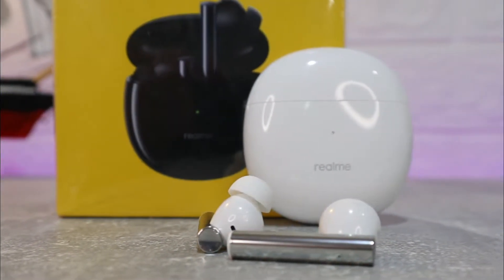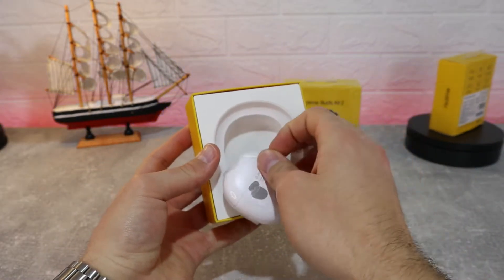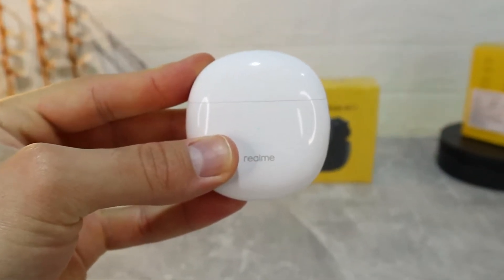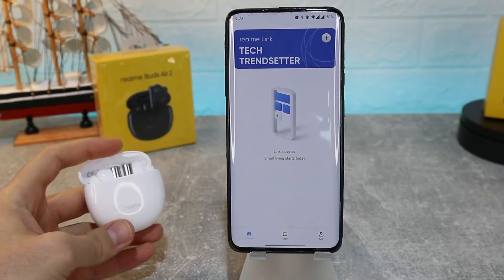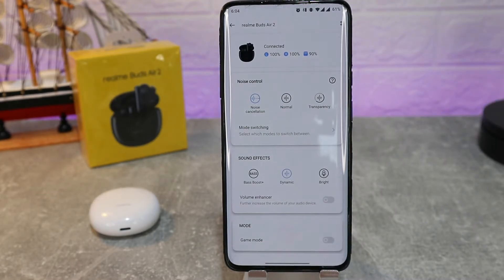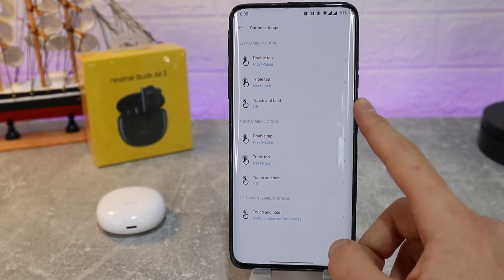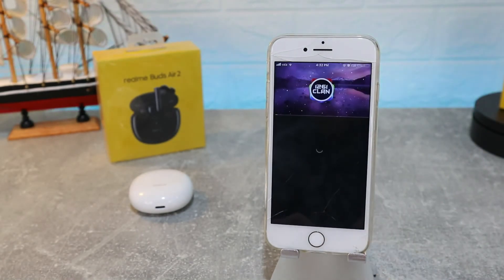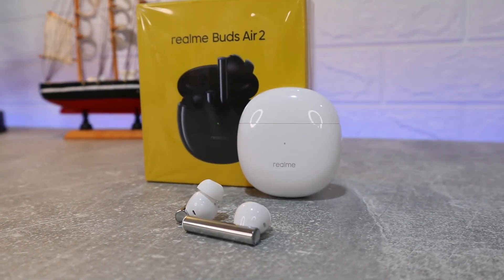Realme Buds Air 2 - HOW TO Pair , use and multifuncion KEY TUTORIAL!!!